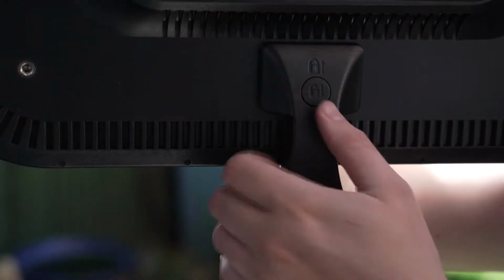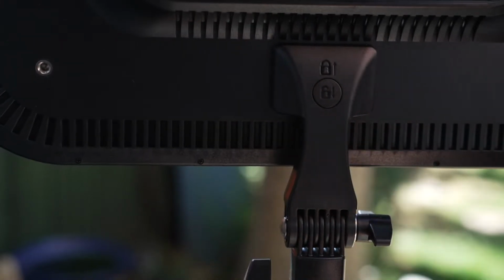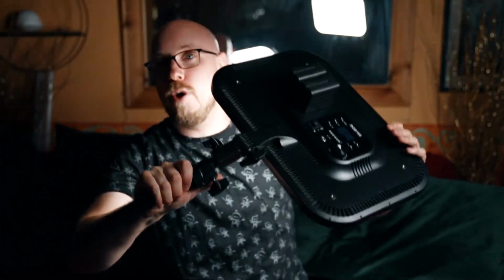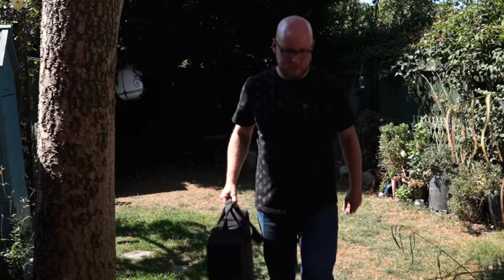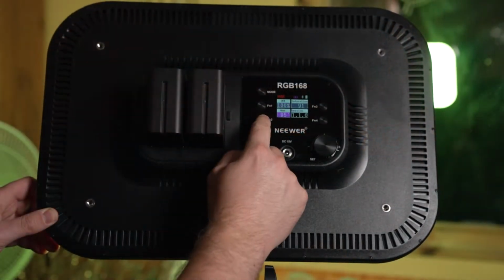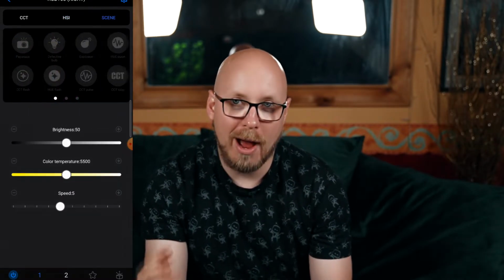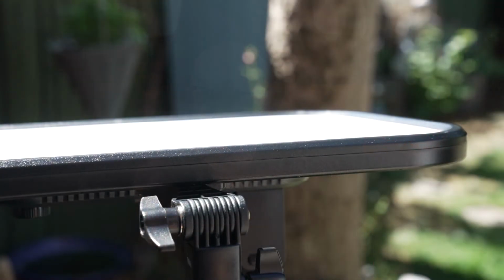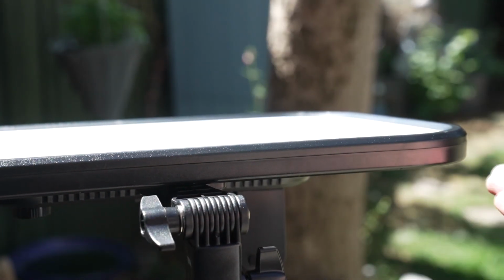Neewer: RGB168 - 18.3” Smart RGB LED Panel Light Kit for Streamers | Set-Up & Review | MyKeyReviews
▬ Neewer: RGB168 RGB Streamer Light Kit ▬▬▬
• 𝗔𝗺𝗮𝘇𝗼𝗻 𝗨𝗞 | 𝗨𝗦: TBC.

▬ 𝗕𝗮𝗰𝗸𝗴𝗿𝗼𝘂𝗻𝗱 𝗠𝘂𝘀𝗶𝗰 ▬▬▬

▬ 𝗩𝗶𝗱𝗲𝗼 𝗕𝗿𝗲𝗮𝗸𝗱𝗼𝘄𝗻 ▬▬▬

00:00 - Intro
01:18 - Features
01:58 - What's in the box?
03:14 - Adjusting the light output
04:40 - Scene mode (FLASH WARNING)
06:37 - Review rundown

This product was NOT provided by the manufacturer; it was obtained through a separate review programme where the manufacturer has no control over who reviews specific products. All opinions are that of my own.

• 𝗩𝗶𝗱𝗲𝗼 𝗥𝗲𝗰𝗼𝗿𝗱𝗶𝗻𝗴 & 𝗣𝗵𝗼𝘁𝗼𝘀:
∙ Sony A7 IV Camera
∙ Sony 24-70mm F/2.8 GM Lens

• 𝗟𝗶𝗴𝗵𝘁𝗶𝗻𝗴:
∙ Neewer RGB168

• 𝗔𝗰𝗰𝗲𝘀𝘀𝗼𝗿𝗶𝗲𝘀:
∙ POLAM-FOTO Compact Tripod

• 𝗩𝗶𝗱𝗲𝗼 𝗘𝗱𝗶𝘁𝗶𝗻𝗴 (𝗩𝗘𝗚𝗔𝗦 𝗣𝗿𝗼 𝟭𝟴):
∙ Amazon UK

▬ 𝗛𝗮𝘀𝗵𝗴𝘁𝗮𝗴𝘀 ▬▬▬